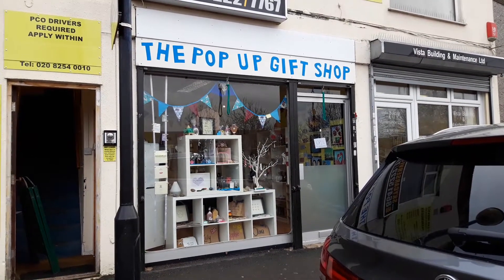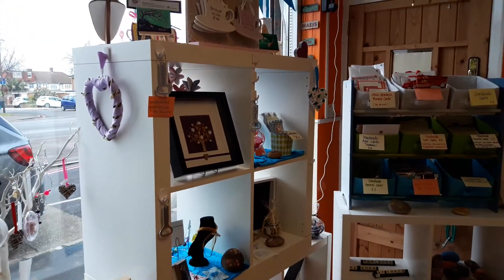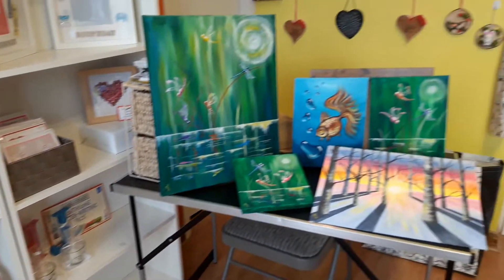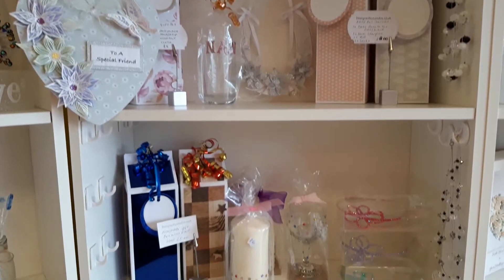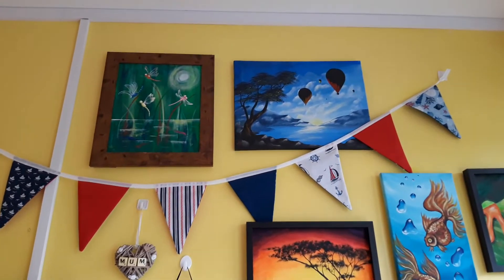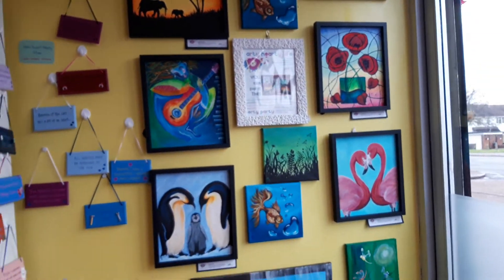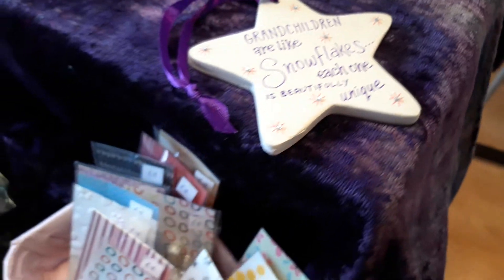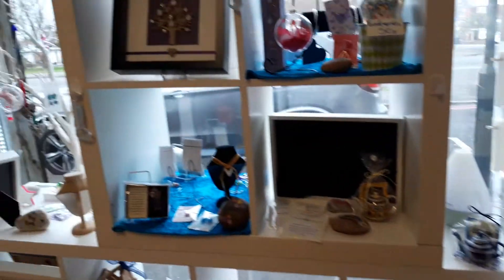Arty Hearty Vlog #06 - At The Pop Up Gift Shop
In today's Arty Hearty Vlog, I show you around the Pop Up Gift Shop at 55 Stonecot Hill.